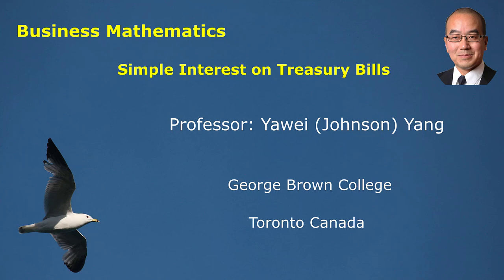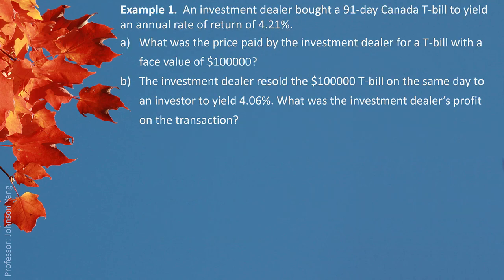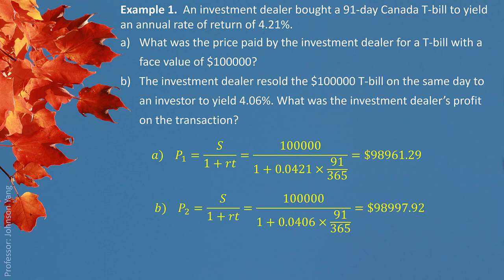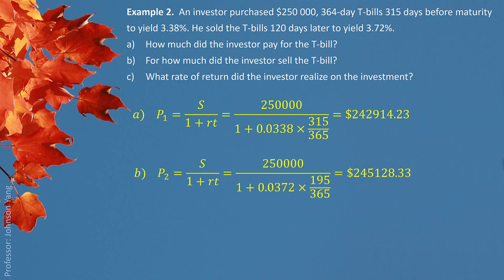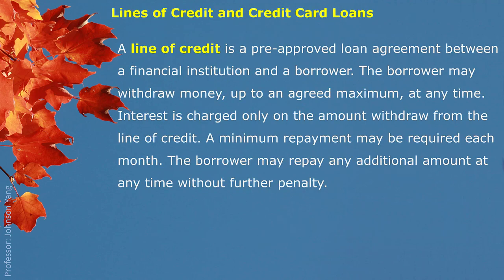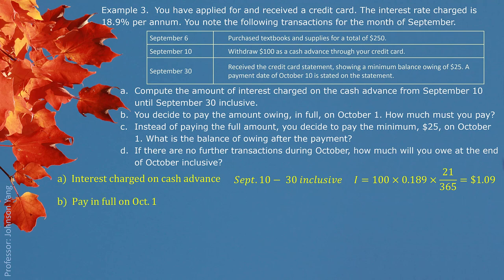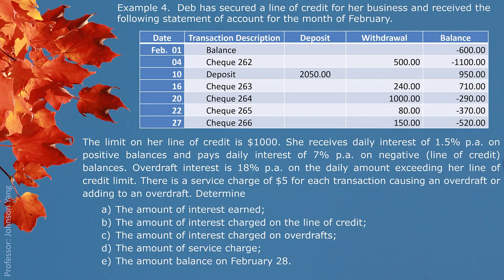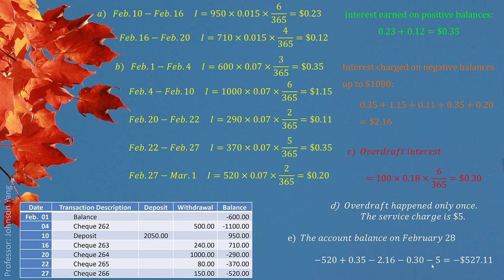Math1008 Simple Interest Applications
Lecture on business mathematics about some applications of simple interest.